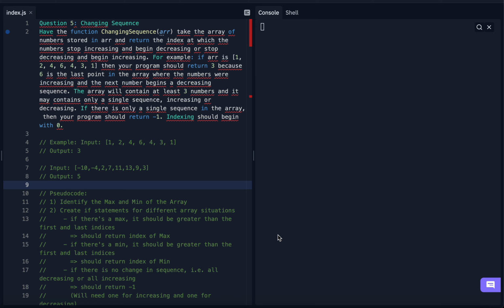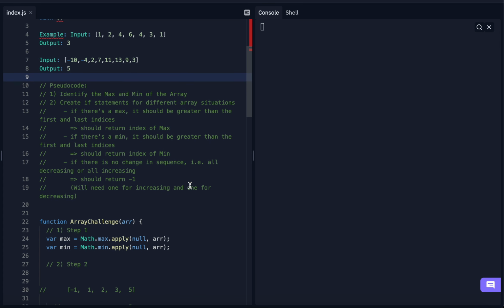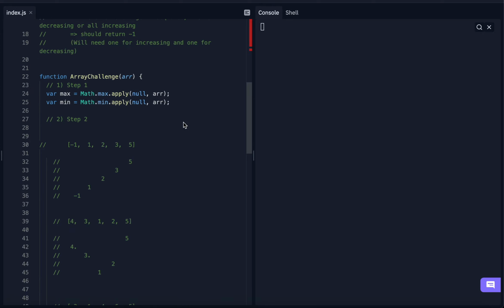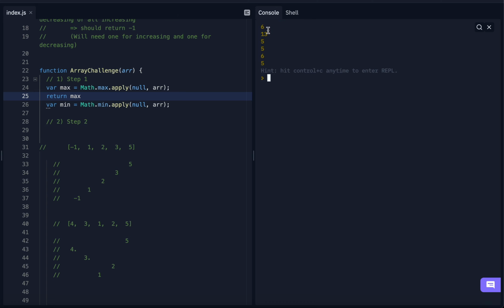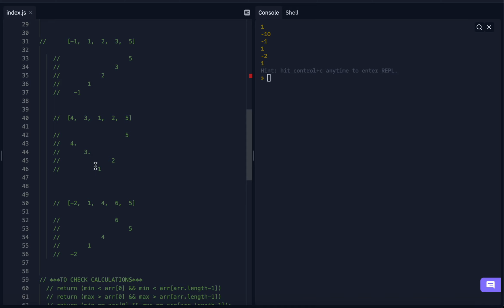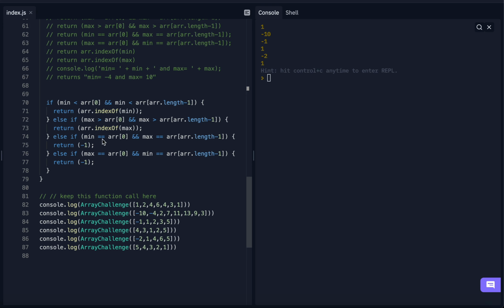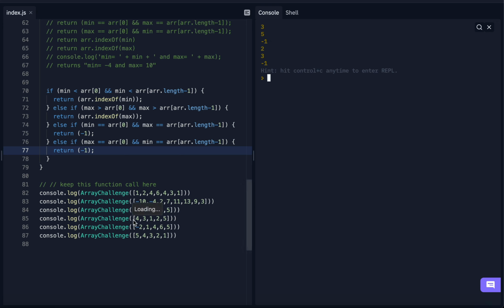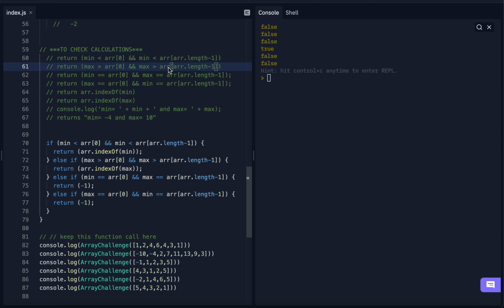Code Platoon Replit Review Video